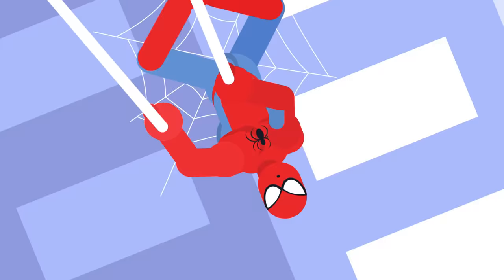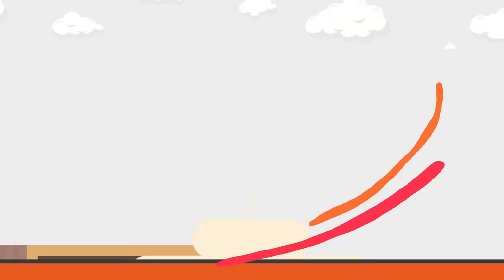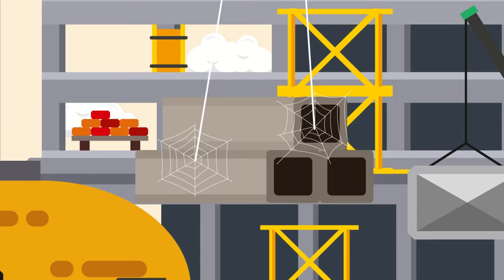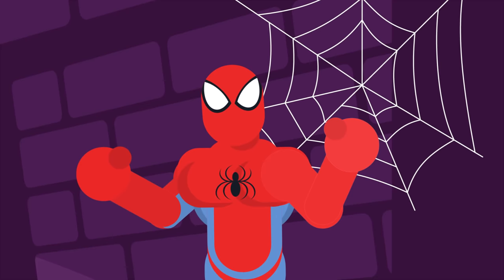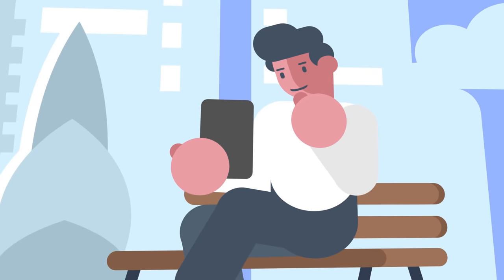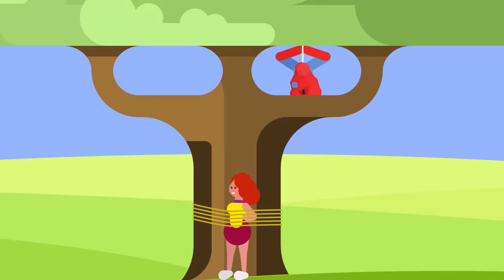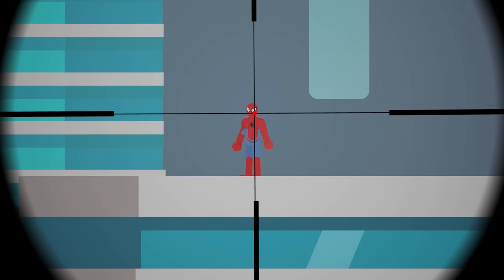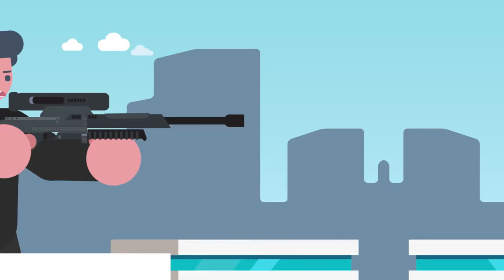YOU vs Spider-Man - How Could You Defeat Him?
What if you were faced with having to defeat spider man? How could you do it? Do you have what it takes to go 1 vs 1 against spider-man?

The sass-mouthed web slinging superhero- probably one of the most iconic characters of modern American media and instantly recognizable around the world. With super strength, danger sense, the ability to fling webs, and some seriously unresolved dead uncle issues, Spiderman slings across the streets of New York City fighting crime. But what if you were locked into a 1 on 1 deathmatch against the web-slinging superhero- what chance would you have, and how could you overcome him? Hello and welcome to another episode of The Infographics Show's Could You Defeat It- today we're pitting the average joe up against Spiderman.

Sources for this episode: